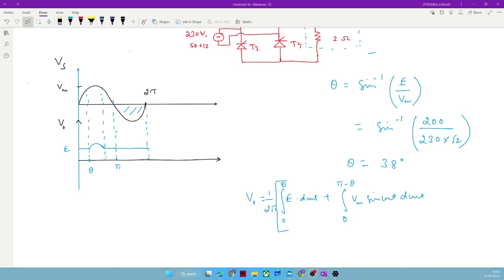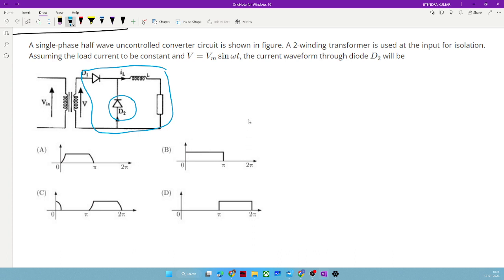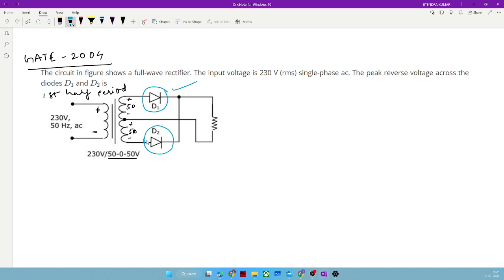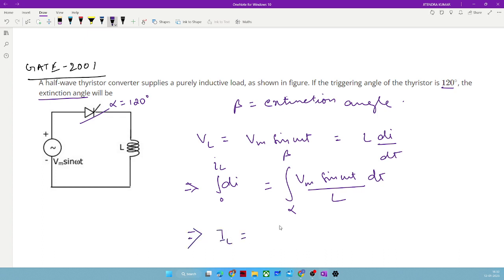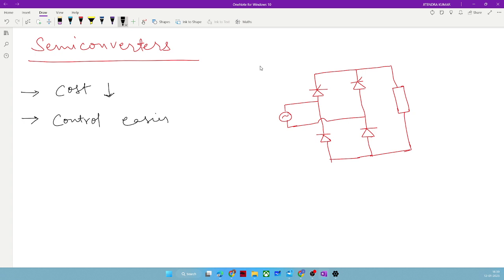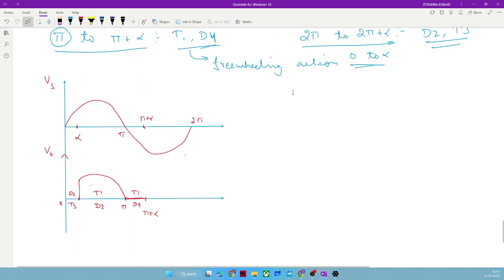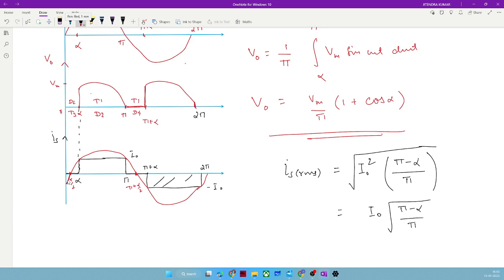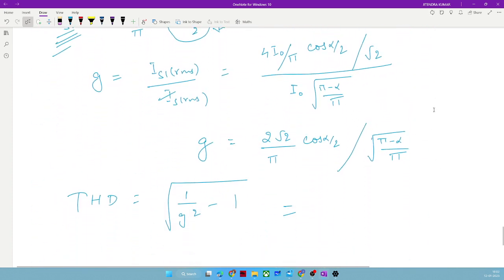Single phase semiconverter